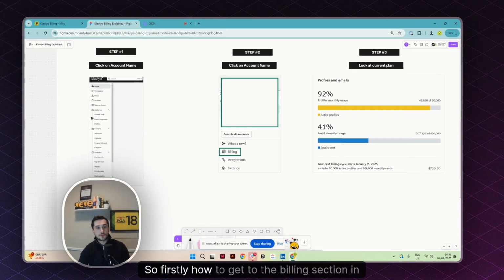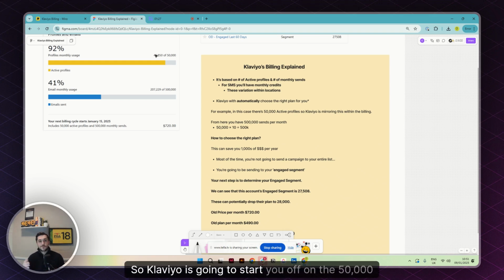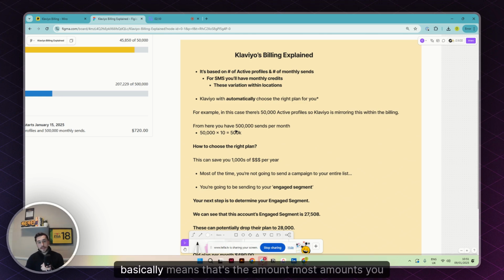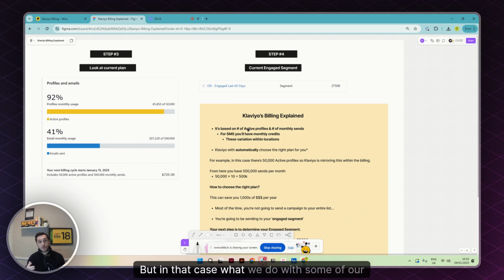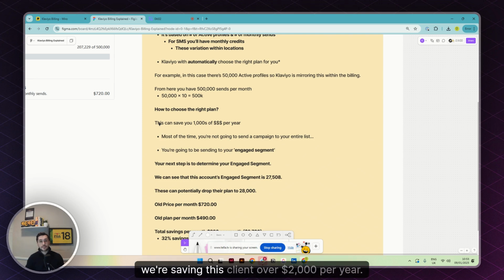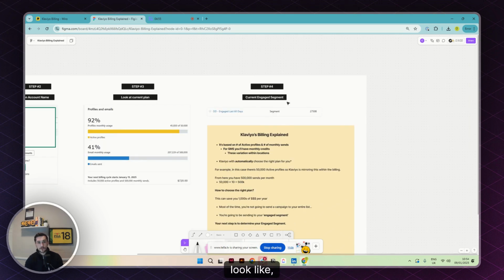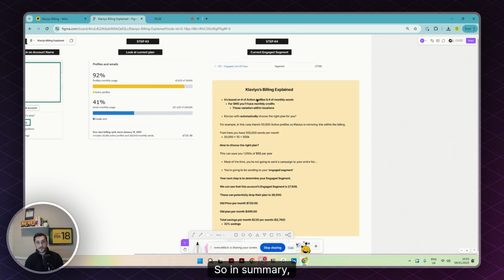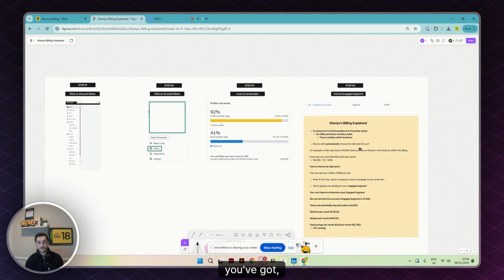Save Over $2,000 Annually on Your Klaviyo Billing Plan in 2025!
Are you overpaying for your Klaviyo subscription?

In this video, we’ll break down exactly how to optimize your Klaviyo billing and save big each month. 🚀 By following this step-by-step guide, you'll learn:

✅ How Klaviyo billing works (explained in layman's terms)
✅ The importance of focusing on your engaged segment instead of total profiles
✅ How to calculate your plan size based on actual usage
✅ Real-life case study: How we saved a client $230/month—or over $2,000/year!

Key Highlights:
- Learn how Klaviyo’s 50,000-profile plan works and when it may not be necessary.
- Discover the simple steps to create an engaged segment in Klaviyo and reduce your monthly cost.
- Get actionable tips on when and how to upgrade or downgrade your plan during peak times like Black Friday or Christmas.
- See exactly how one business redirected their savings into acquisition and growth tools, boosting their ROI.

🎯 Actionable Takeaways:
1. Audit your billing plan and calculate your email send requirements.
2. Adjust your Klaviyo plan to match your engaged segment—not your total profiles.
3. Save money that can be reinvested into growing your business!

💬 Got questions about Klaviyo billing or email marketing? Drop them in the comments below!

Optima Digital is an award-winning and industry-leading digital marketing agency delivering high-ROI marketing campaigns to businesses worldwide.

The Dublin-based agency specializes in performance-driven paid advertising, email marketing, and content marketing strategies.

Optima Digital recently won Irish eCommerce Agency of the Year 2024 at the Irish eCommerce Awards.

Recorded by: Caolan Kennedy
Head of Operations | Optima Digital